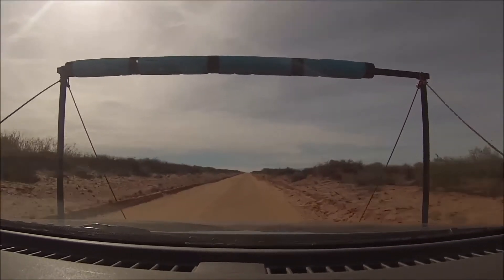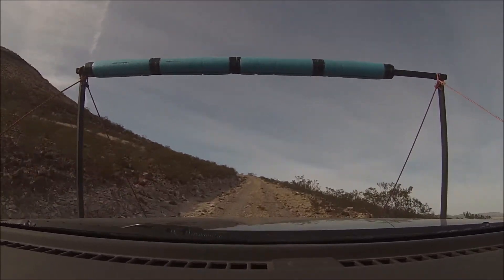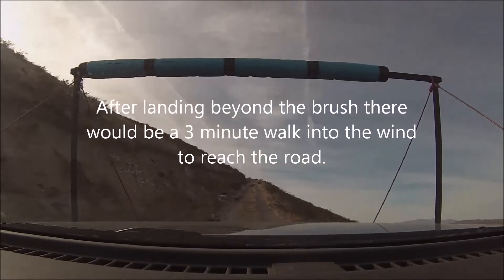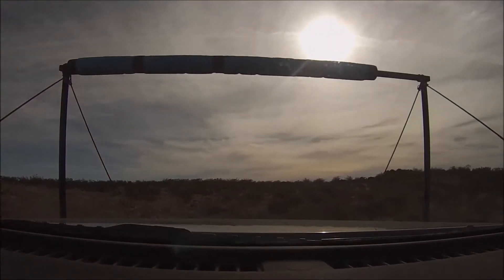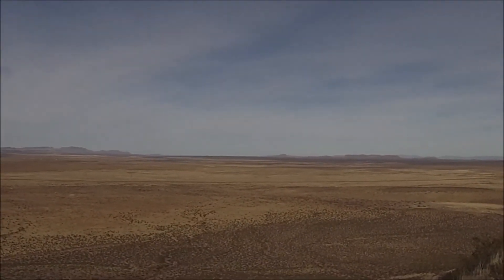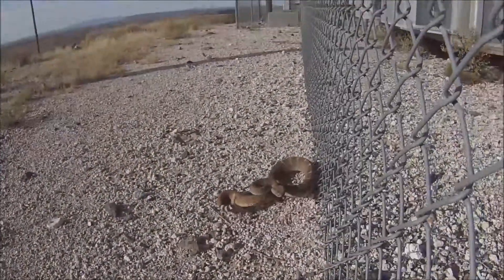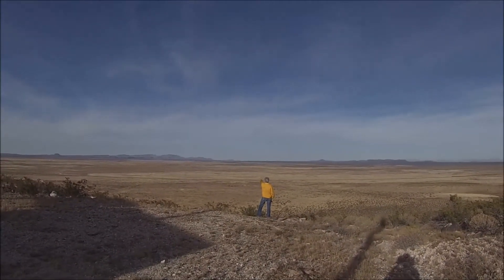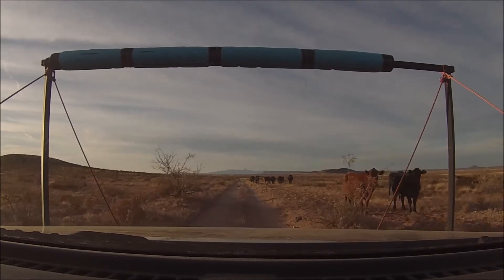Volcanic Pk Expedition 12 12 16. Rd. fixed, up to new HG/PG site.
I found the lost video files of our trip to check on a new Hang Gliding and paragliding site near Las Cruces, NM. Also I found the video file of just after the failed Diamond Backed Rattle Snake strike. It shows the road up to launch which is so good for two wheeled drive you should throw your flying gear in or on the car and go the next day the wind blows NNE
Hey Buzz, On Google Earth the tower location is:
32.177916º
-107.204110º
The cold air this weekend ( 12- 17 and 18- 2016) might give us some NE.
Also check out the US Hawks, RGSA forum for more detailed information on Volcanic Pk. (Wife named it.)